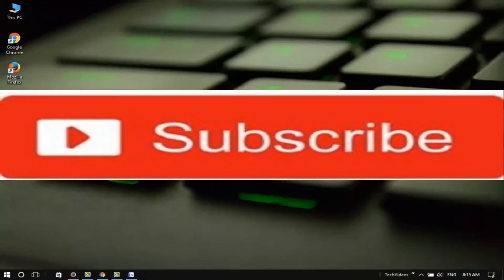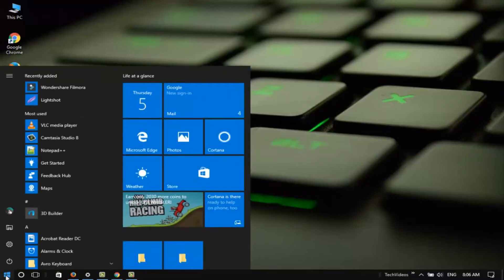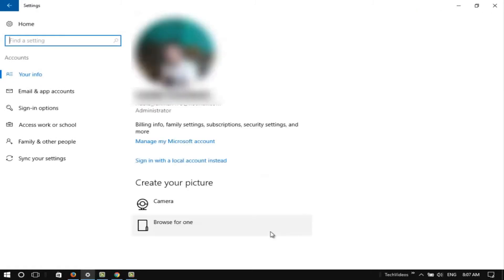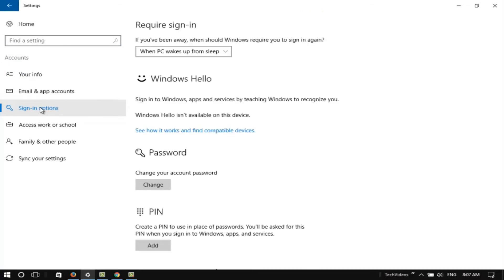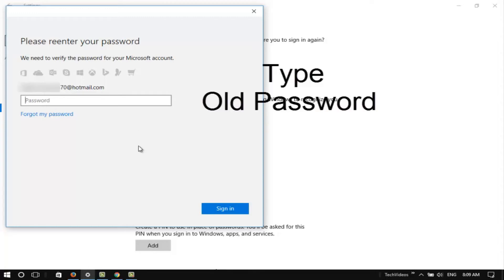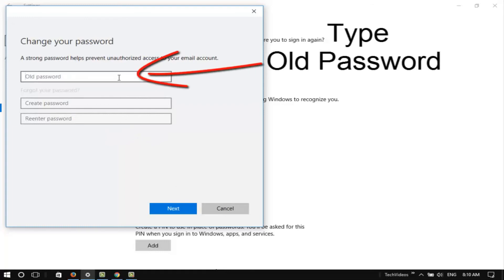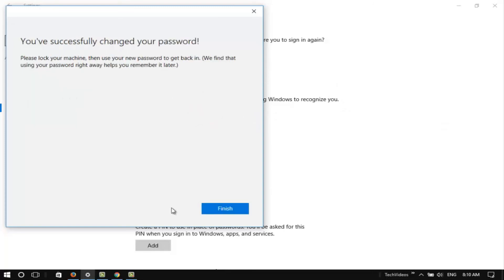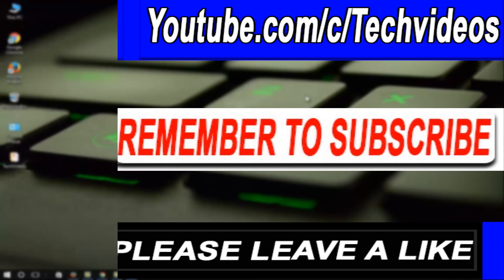How To Change Windows 10 Password - Windows 10 Password Change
How To Change Windows 10 Password - Windows 10 Password Change, This Video about How to change your windows 10 login password. You can change your login password with this video.

★★★★ Change Windows 10 Password ★★★★
Click on windows icon. Then click on setting icon.
Go to account option.
Click on sign in option from the left panel.
Click change button.
Type your old password. and click sign in button.
The type old password on first box,
type your new password.
again type the same new password.
Finally click on next button.

You've successfully changed your password.